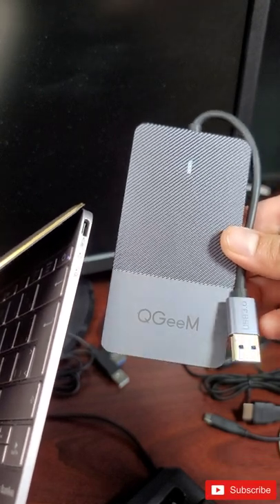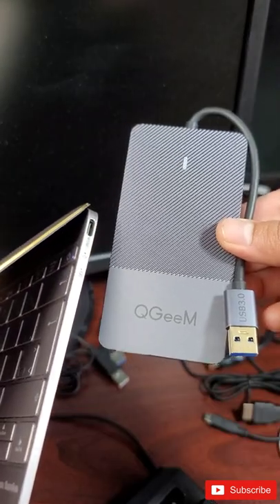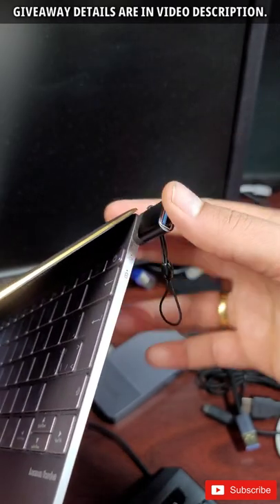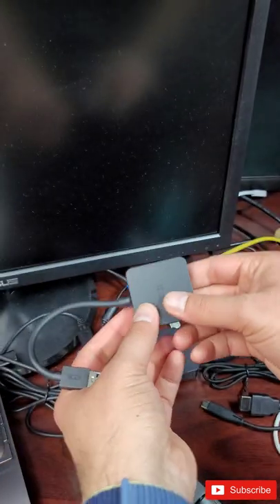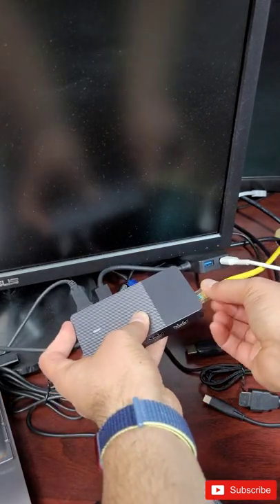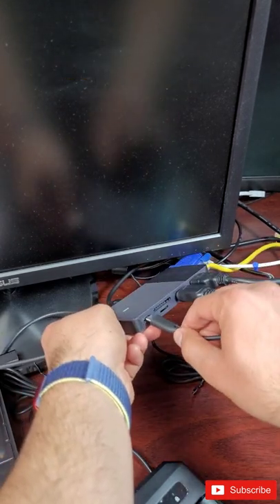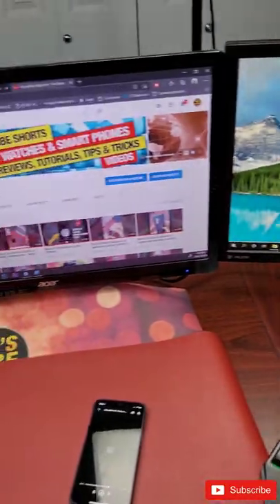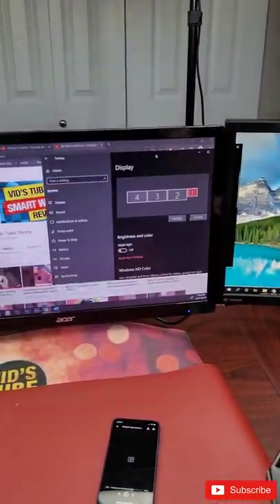Best Budget Dual & Triple Monitor Home Office Setup QGeeM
This is a short demonstration of the QGeeM 8 in 1 hub with which you can easily get dual or even a triple monitor home office setup very quickly & easily. This QGeeM multi monitor setup hub is super sleek, metallic design very robust & versatile with extra ports for ethernet, mouse, keyboard, hard drive & much more its works great for gaming & also does not over heat with prolonged use. I can highly recommend this QGeeM hub.

👉Giveaway has now Ended & thanks to all for participation & the winner is @ Trisha Butz

✳️▶️If you don’t win you can purchase this USB Multiple Monitor setup Hub from these Links:
🔹QGeeM USB C Hub 3.0 to Dual HDMI VGA Adapter,Triple Display USB C Docking Station Dual Monitor Compatible with M1 MacBook,Dell,etc. All USB 3.0 Laptop USB C Dock